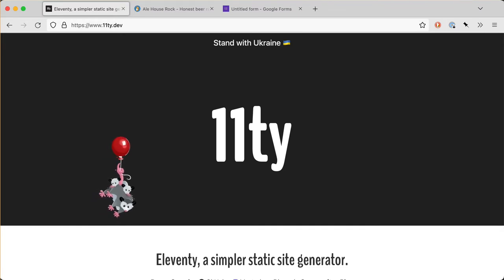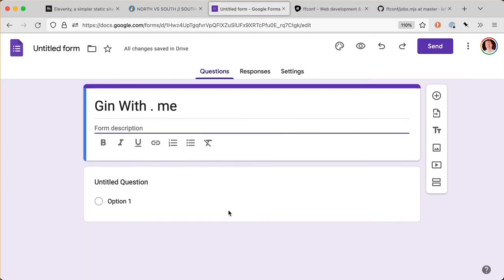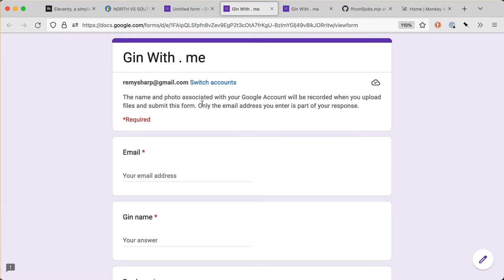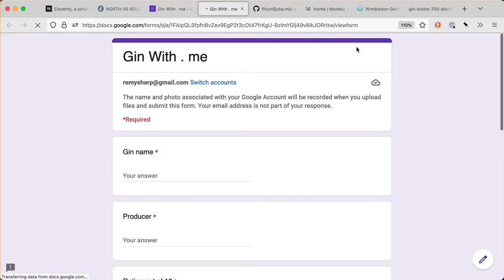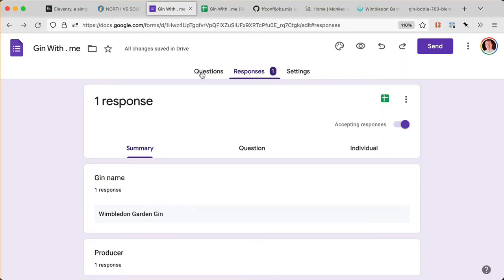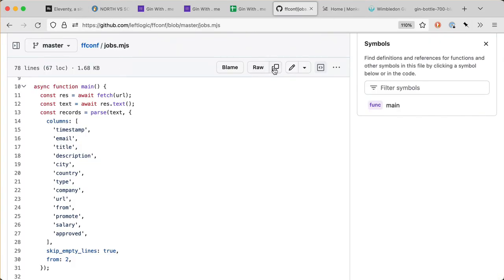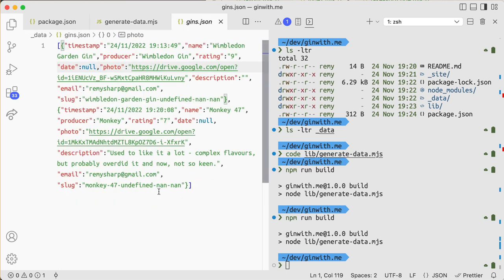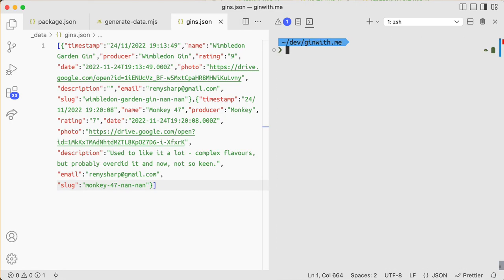Building a web site with 11ty & google spreadsheets: ginwith.me 1/x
I bought a domain to host gin drinks that I liked. So I'm going to capture the data about the drinks using a google form and then request that data as a csv, process it in 11ty and have a semi-dynamic web site.

This series is going to be the whole process from scratch to live.